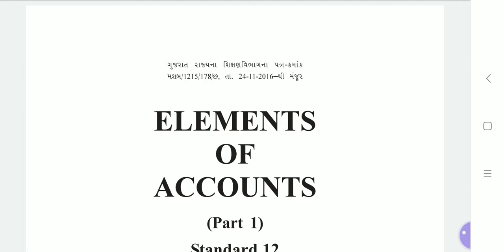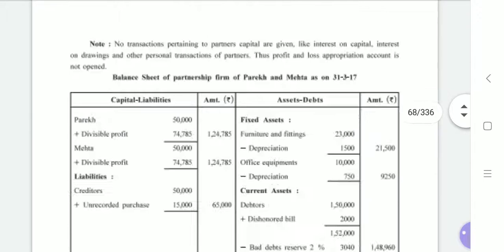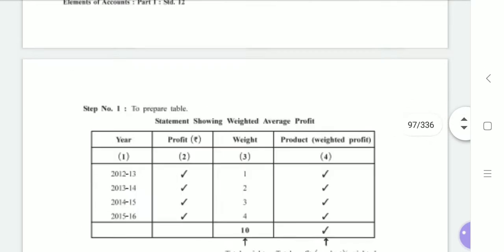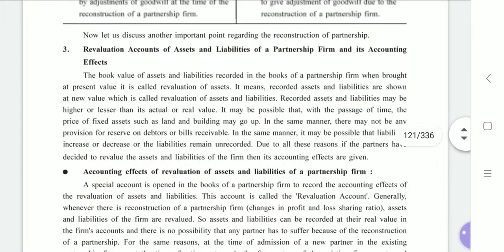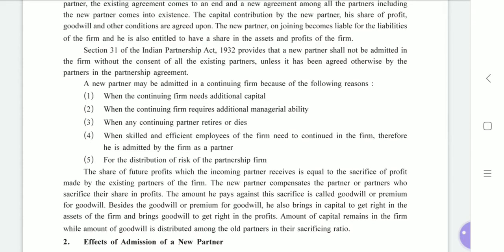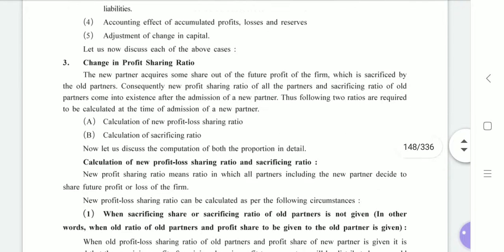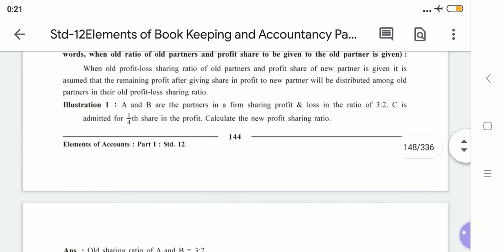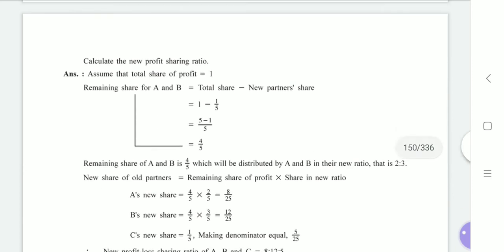STD 12 CH 5 admission LEC 1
Ch-5 part 1 ( introduction and basics)